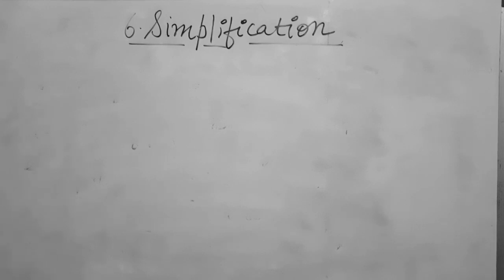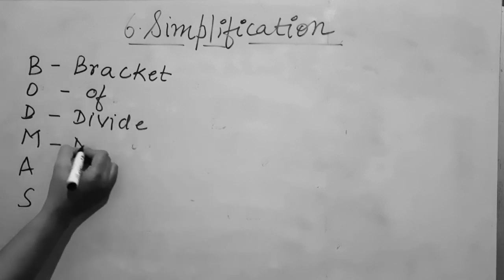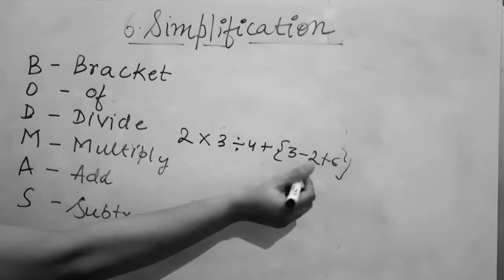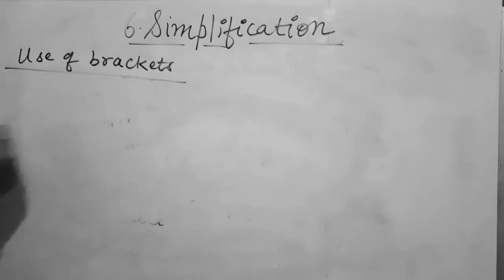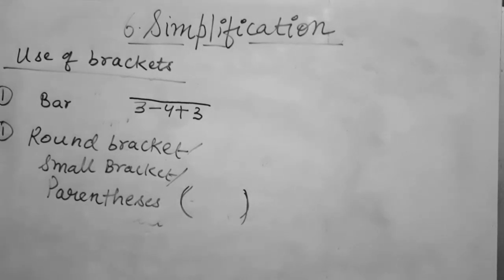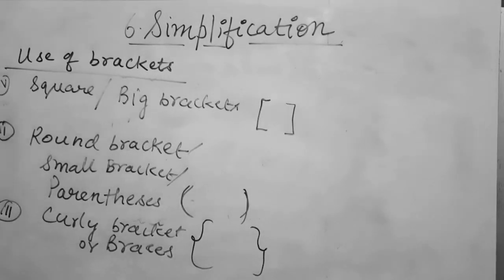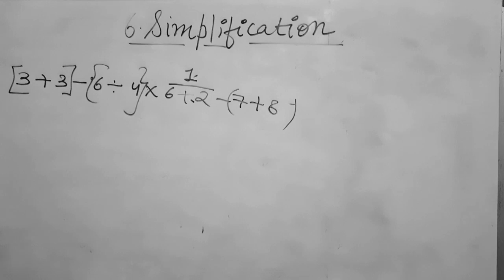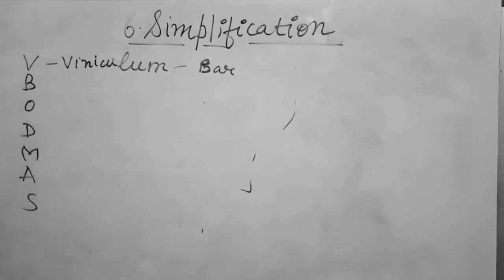Simplification Part 1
Class VI
R S Aggarwal
Chapter 6
Part 1